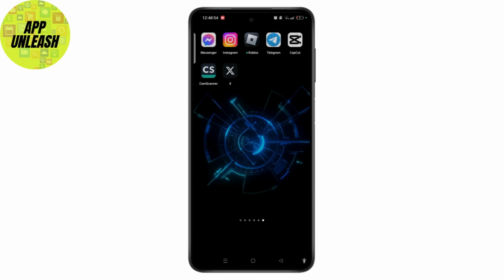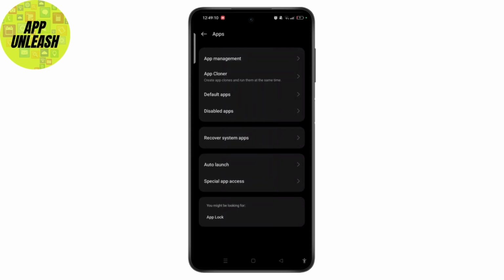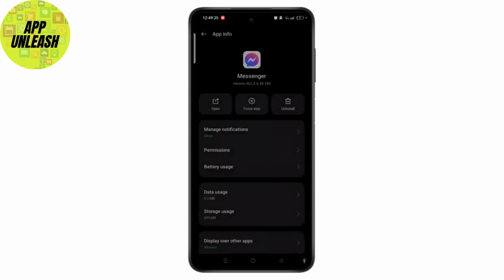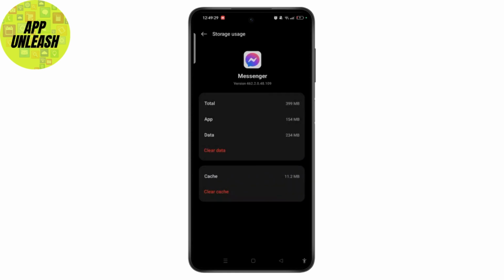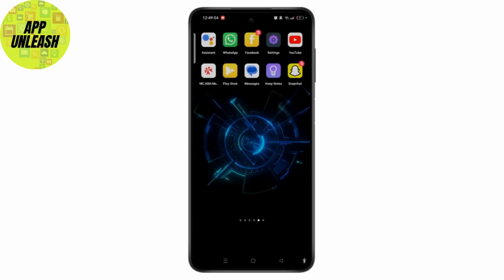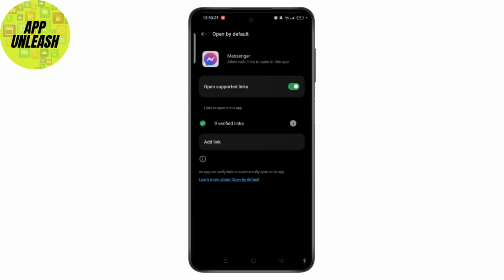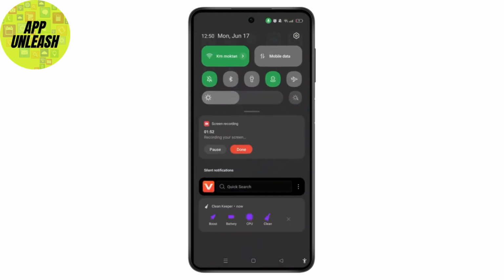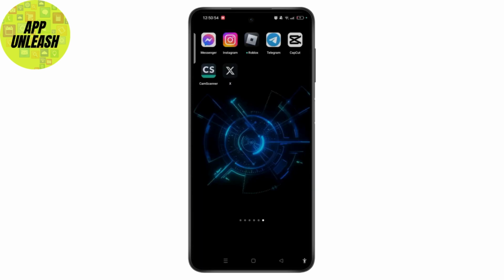How to Fix URL Signature Expired in Messenger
Are you encountering the "URL Signature Expired" error in Messenger? This video will guide you through the steps to fix this issue and get Messenger working smoothly again. Whether you're asking, "What does URL Signature Expired mean in Messenger?" or need help troubleshooting this problem, this tutorial has you covered. Learn how to resolve the error and get back to messaging without interruptions. Watch now to fix the URL Signature Expired error in Messenger!

Timestamps:

00:00 How to Fix URL Signature Expired in Messenger
00:10 What Does URL Signature Expired Mean in Messenger?